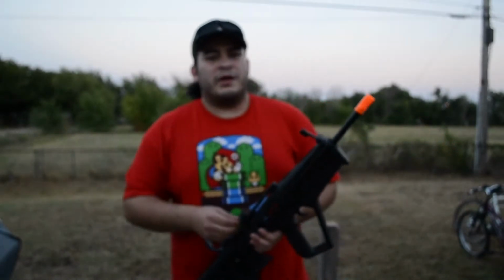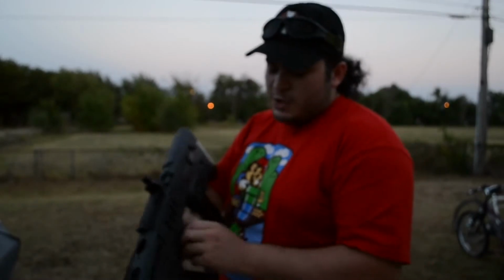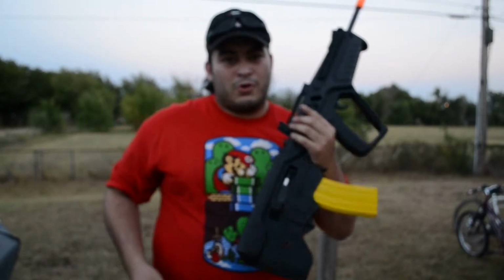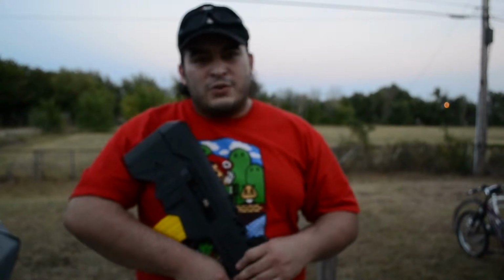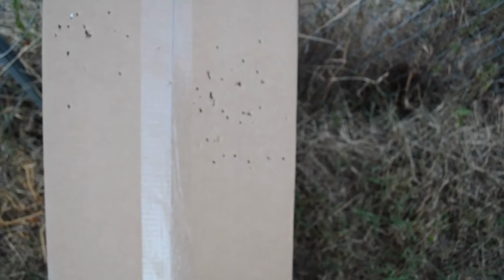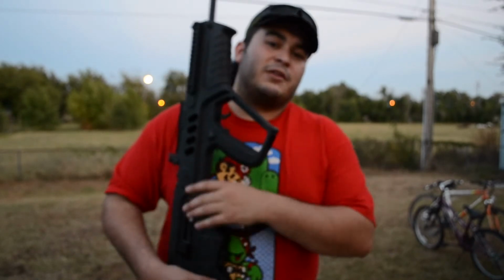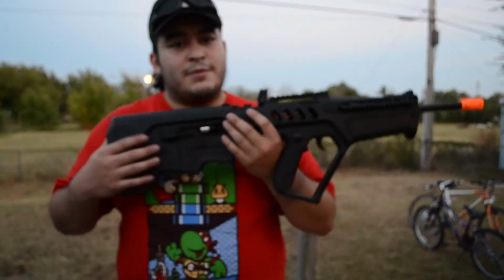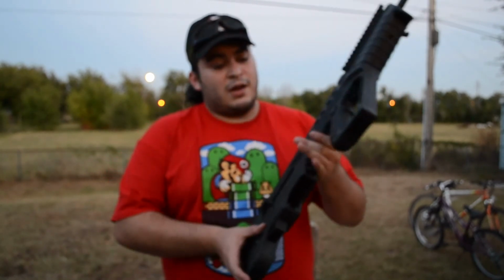Jesse's Airsoft Corner: Firing The IWI Licensed Elite Tavor TAR-21, Umarex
I will be Firing the Tar-21 To see effectiveness, and to see how different mags change feeding and max capability.